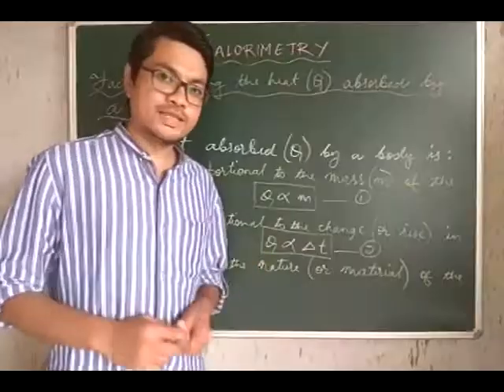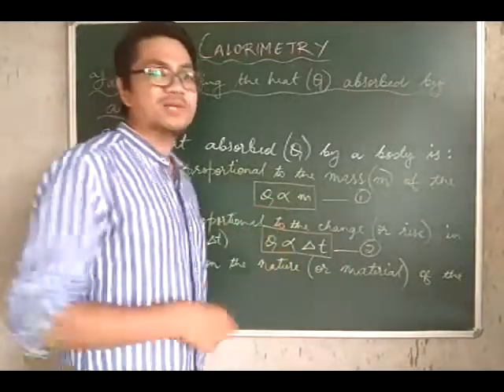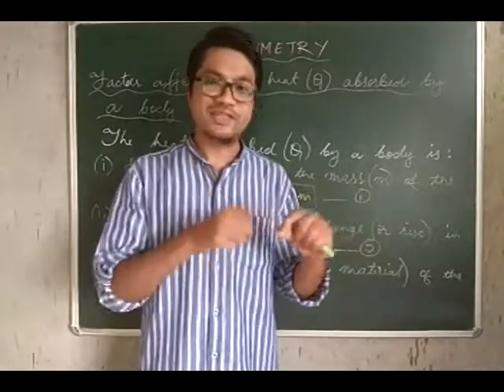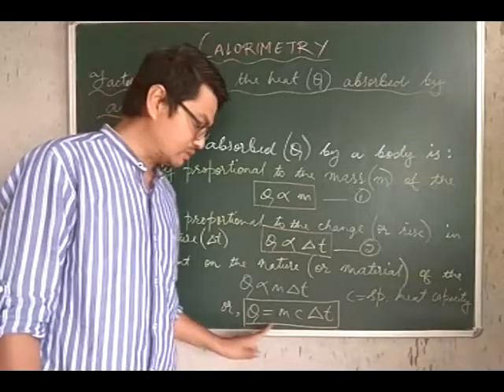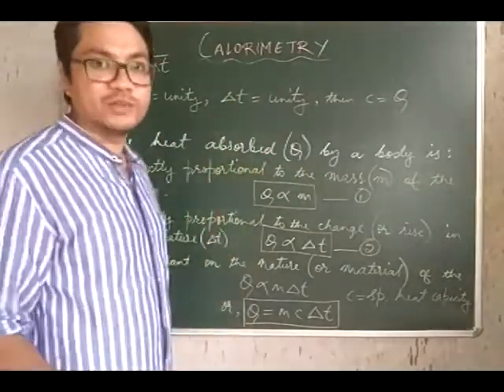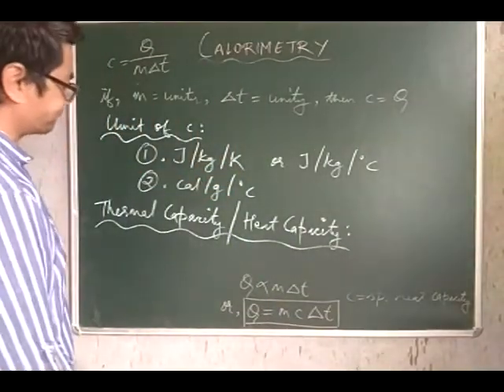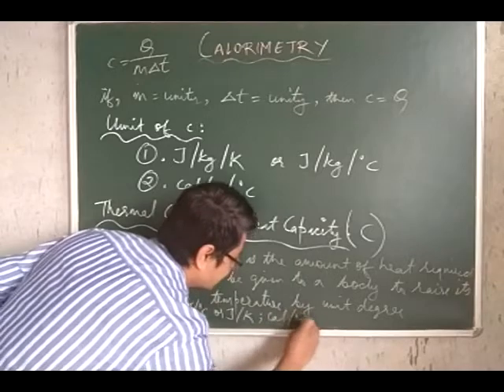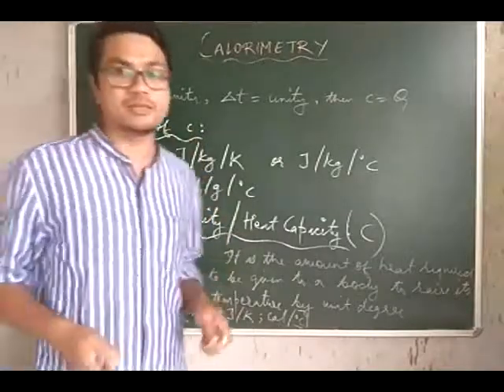Specific heat capacity and heat capacity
Calorimetry

Class - X